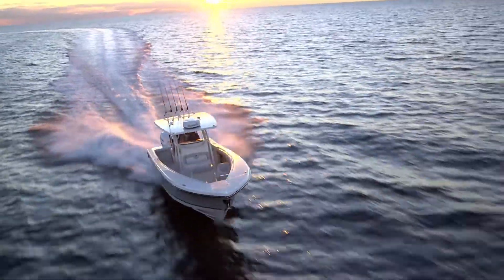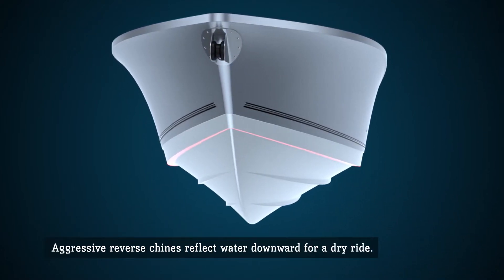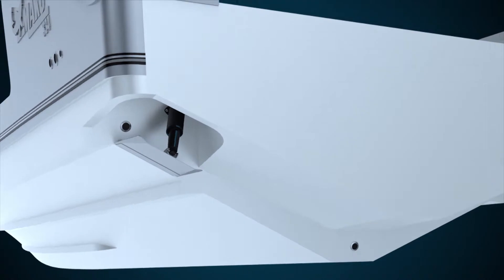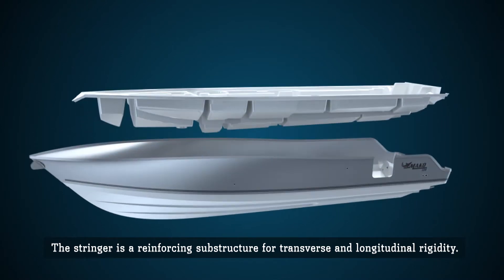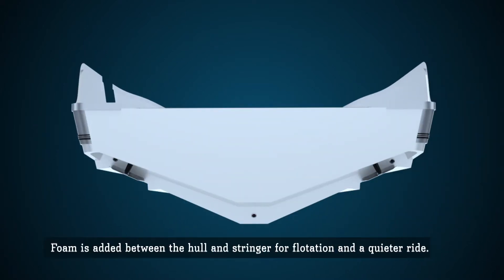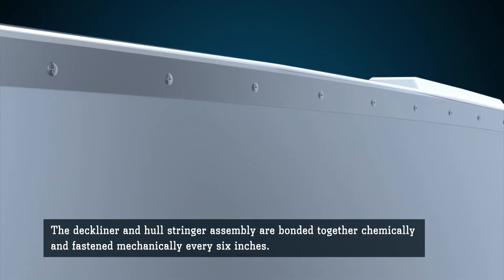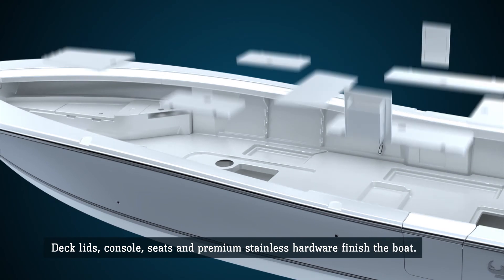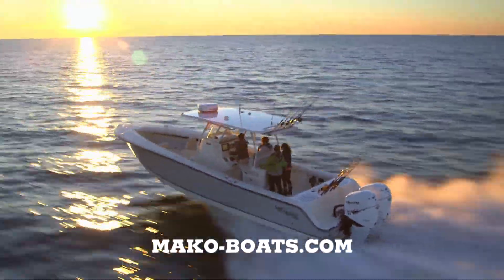MAKO Construction: Offshore Boat Series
Our legendary MAKO offshore boats are revered by their owners as overbuilt, ultra-safe and eminently fishable pelagic predators with the creature comforts to keep everyone comfortable on the open ocean.